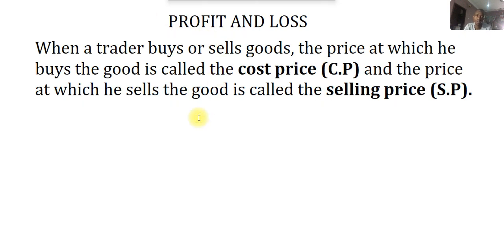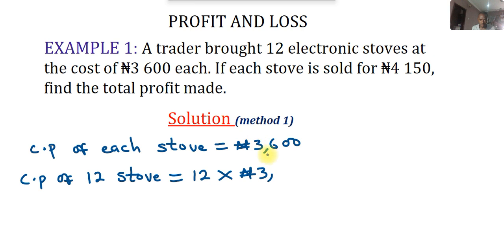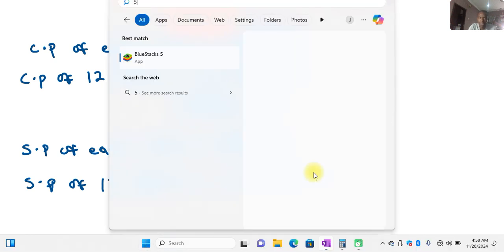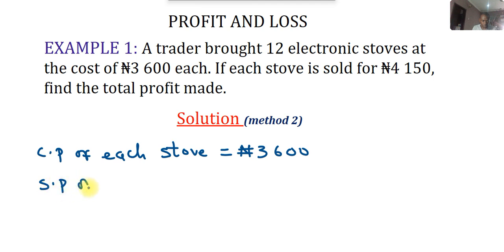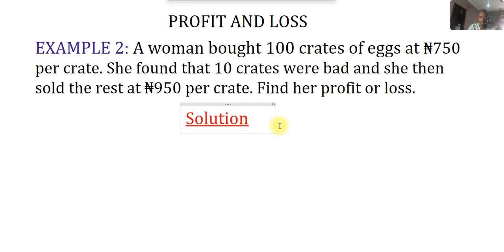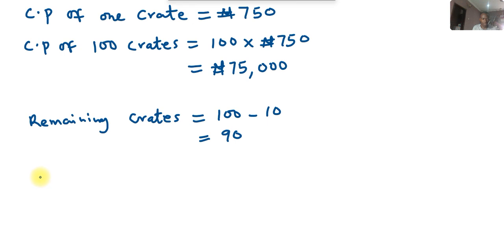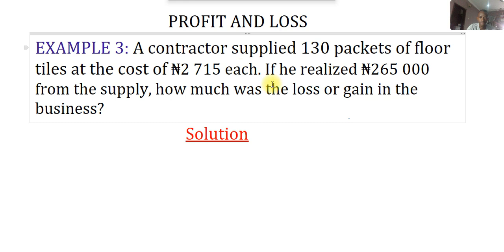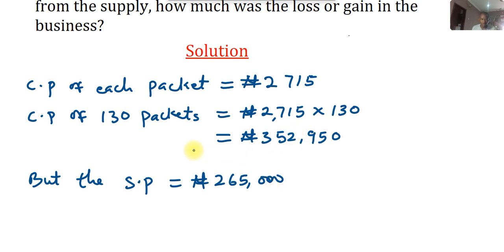PROFIT AND LOSS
IN THIS VIDEO, WE DISCUSS HOW TO CALCULATE PROFIT AND LOSS